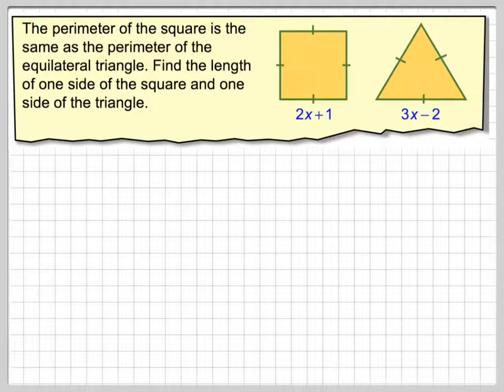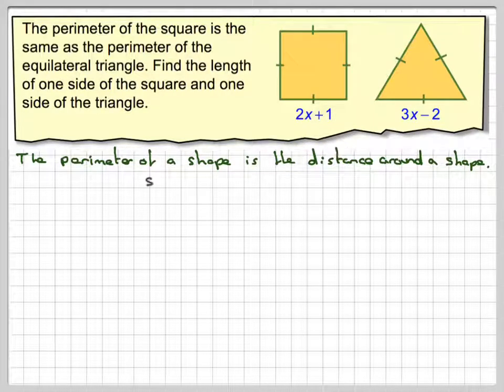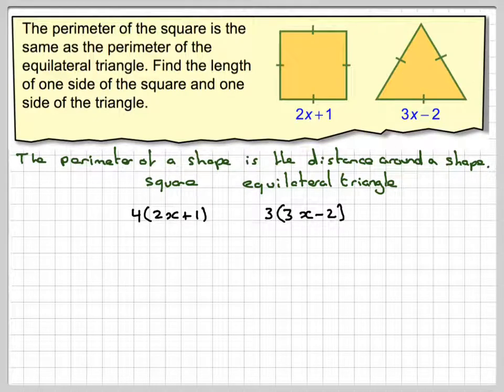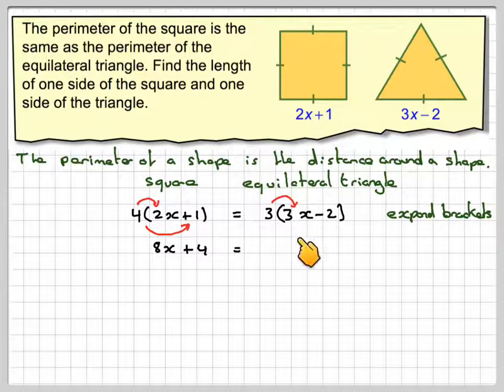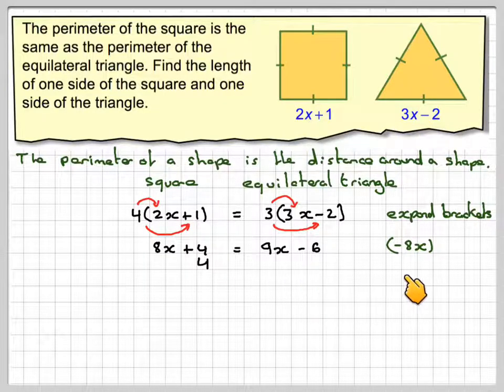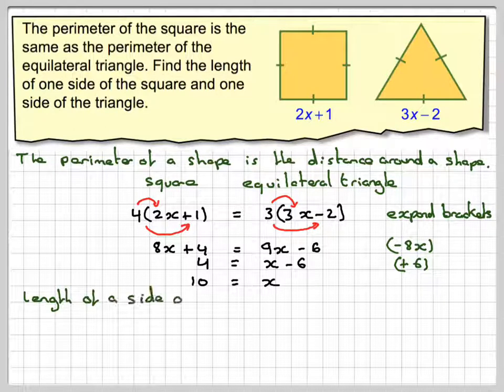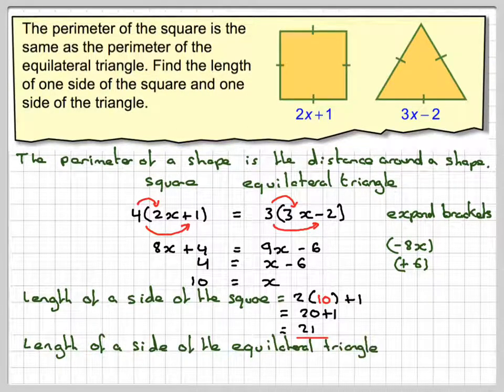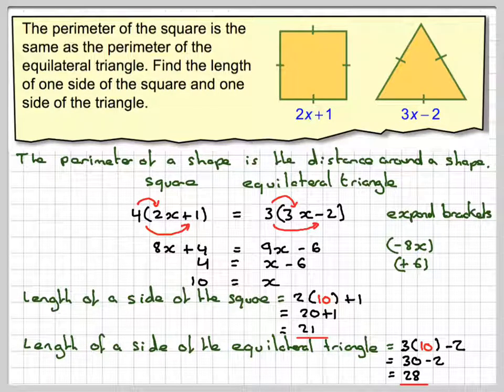Forming and solving equations from shapes assessment